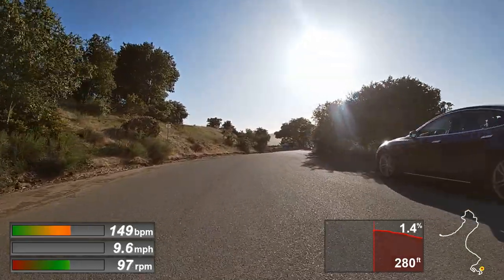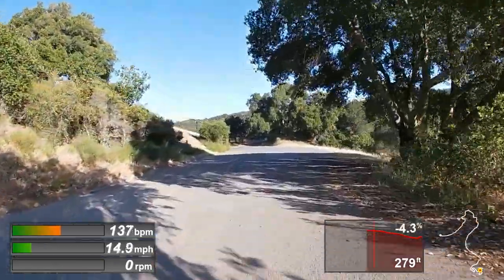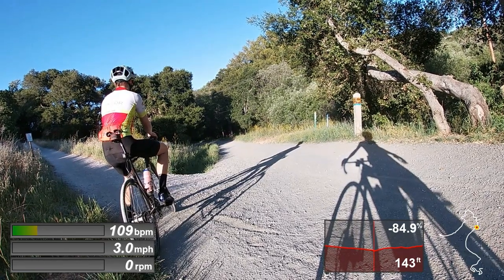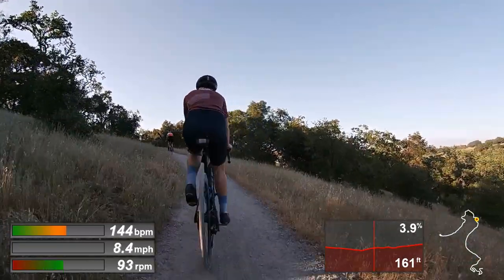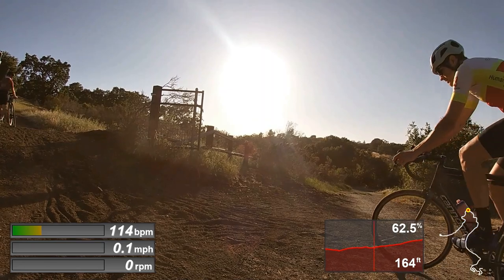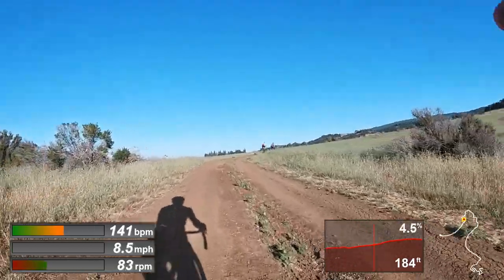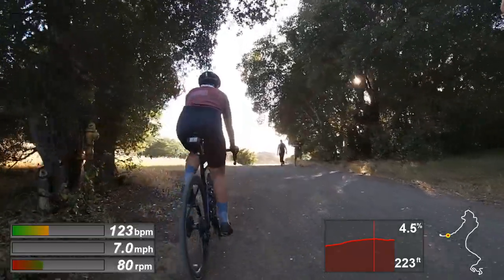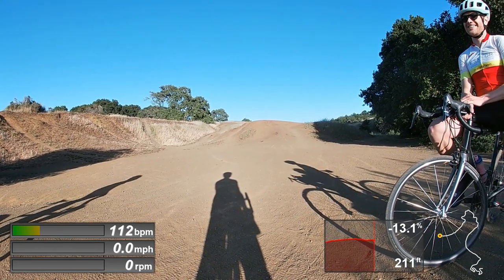Arastradero by road bike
I get why people would ride mountain bikes here but it's so much more fun and exciting to ride skinny tires.  Something in the FOUR encoding steps was dropping frames along the way but life is too long to spend it debugging video codec pipelines